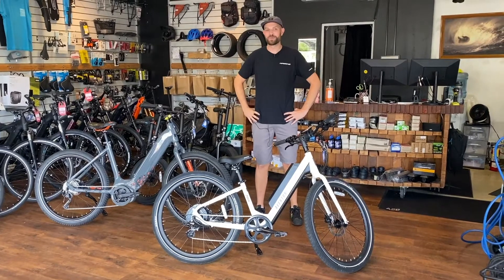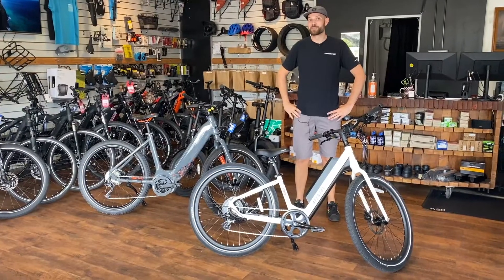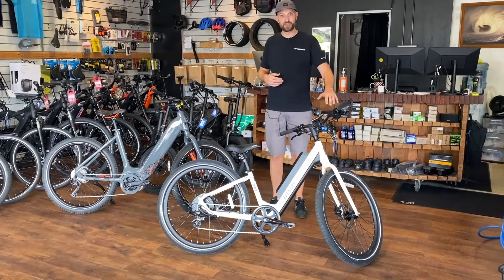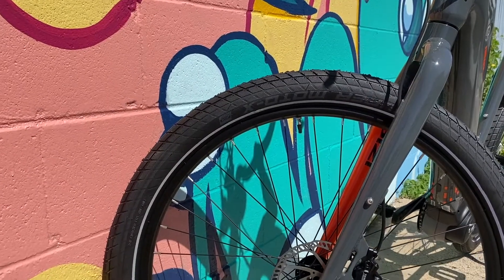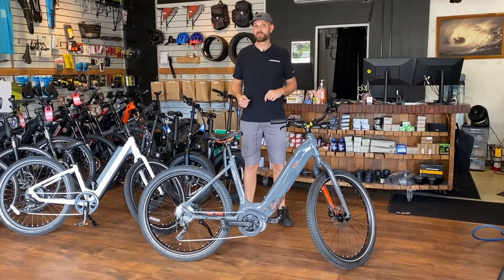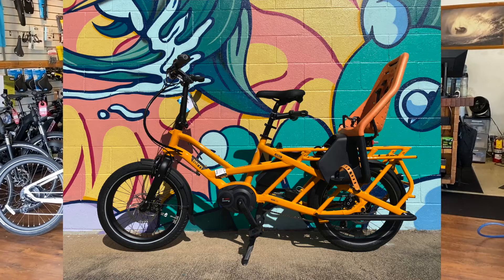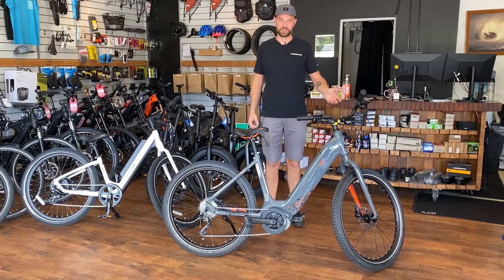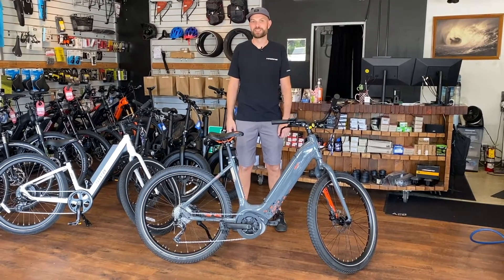Hub v Mid-drive Motors: Determining the Right Fit for You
In this video we talk about the differences between hub and mid-drive motors; from cost to functionality.

0:00 What's the difference?
0:18 Hub Motor Benefits
1:05 Hub Motor Downsides
2:25 Mid Drive Benefits
4:20 Mid Drive Downsides
4:56 Conclusion - Recap